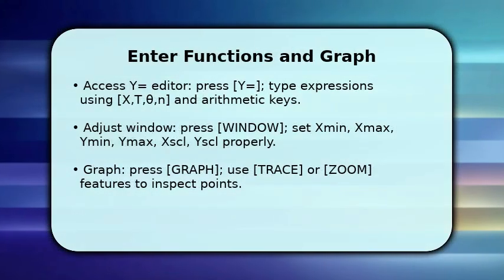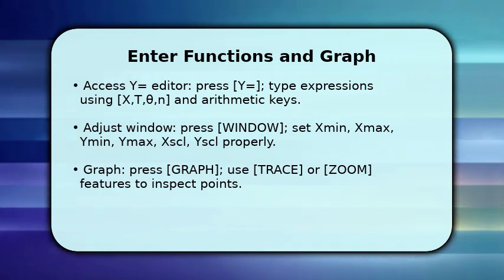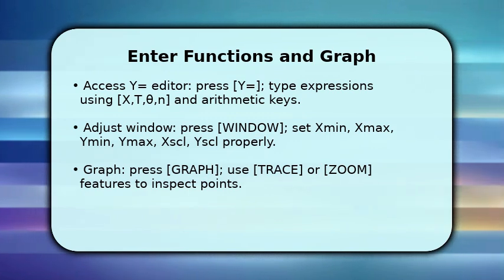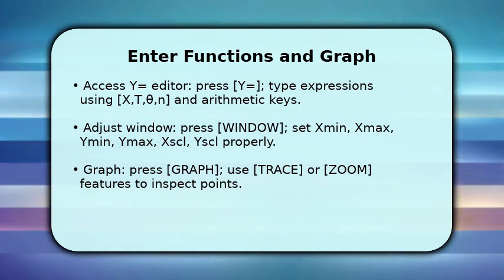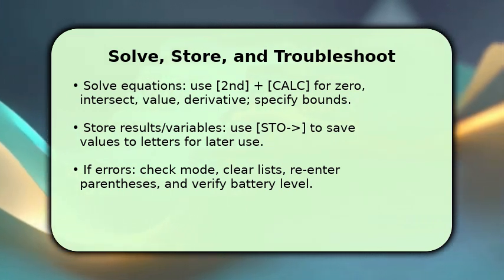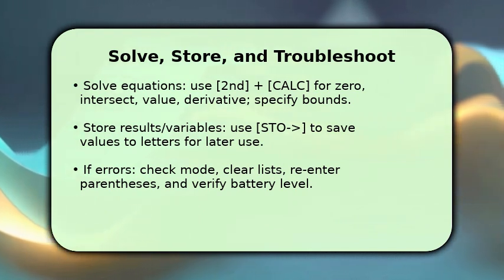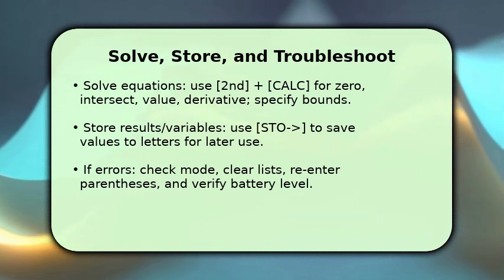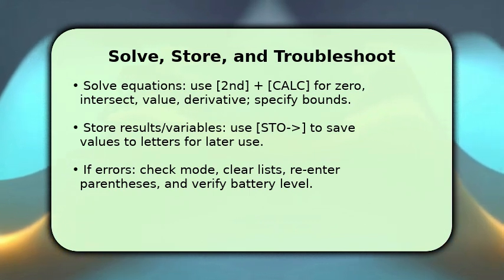How to Use Ti-83 Plus (full Guide)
Dive into the world of calculators as we provide a comprehensive guide on using your Ti-83 Plus. From basic operations to complex functions, learn how this classic device can enhance your math skills and beyond.